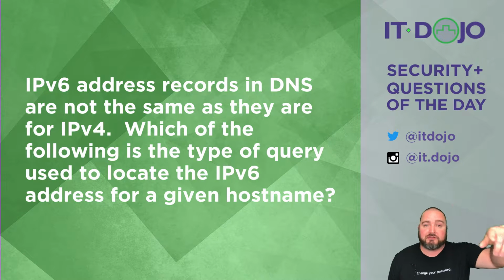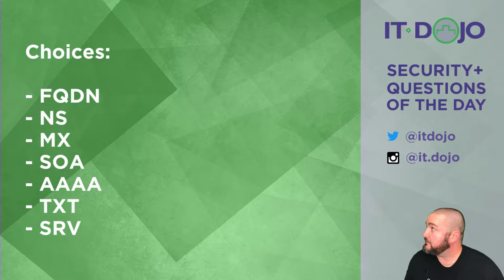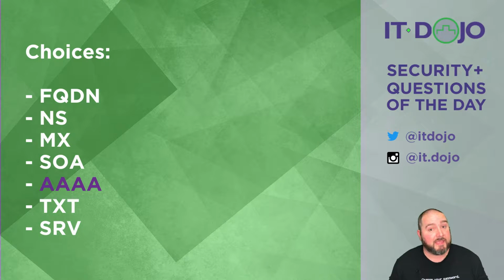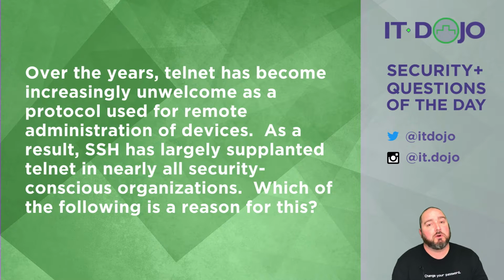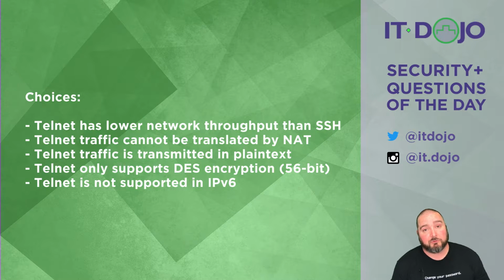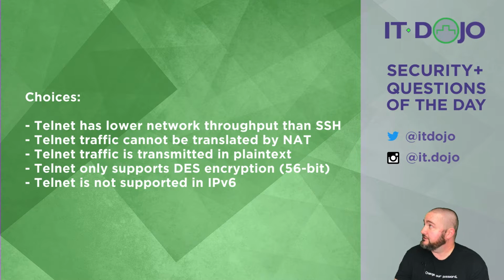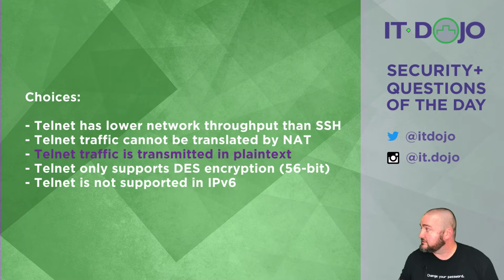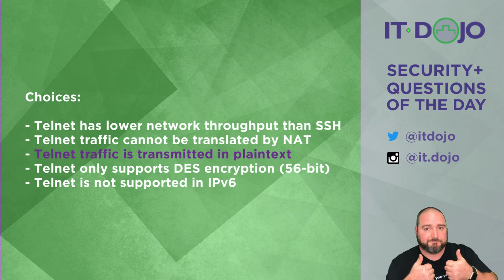Security+ Practice Questions of the Day from IT Dojo - #9 - IPv6 and SSH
IT Dojo offers free practice study questions for those who are preparing for their Security+ certification every day. In today's Security+ questions of the day, Colin Weaver asks and answers questions related to IPv6 and SSH.

Here are some recommended Security+ books to study with:

If you are looking for a discounted Security+ Exam Voucher, We can sell them to you and save you some money!